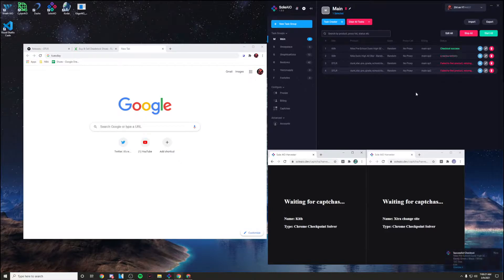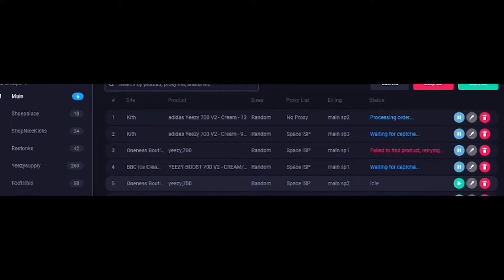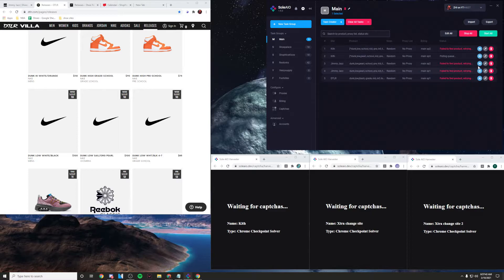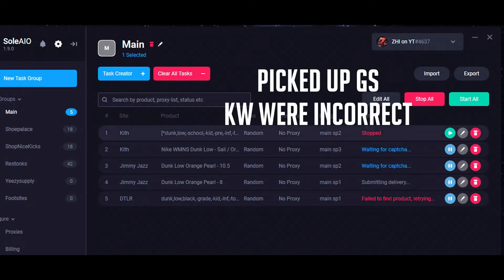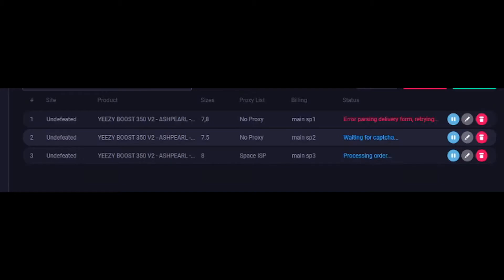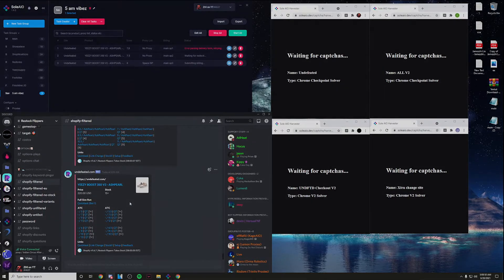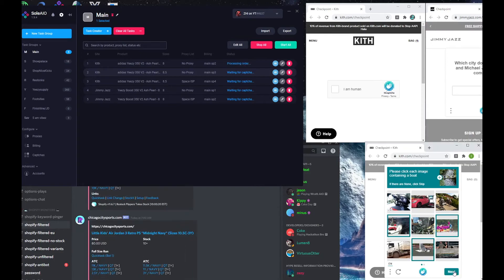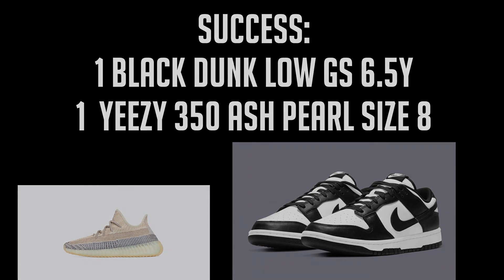Nike Dunks Dropping and Yeezy 350 Ash Pearl with SoleAIO Live Cop Episode 9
In this live cop I use soleaio mainly to try to cop the nike dunk low pandas and the yeezy ash pearls. I did use Dashe but unfortunately I was not able to cop with Dashe and was getting fraud declines and cookie errors. Did soleaio come through for me and cop? Find out in this episode when I try going for the nike dunk low pandas and the yeezy 350 ash pearls.

Feel free to sub if you haven't already! It means a lot to me!